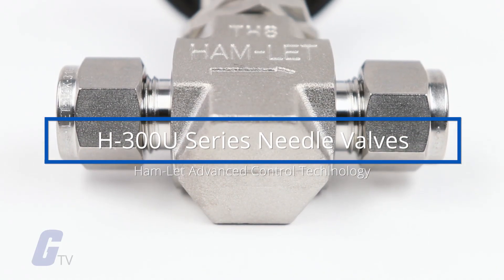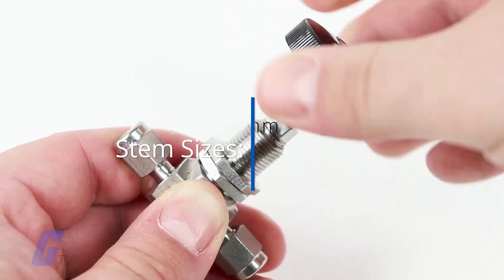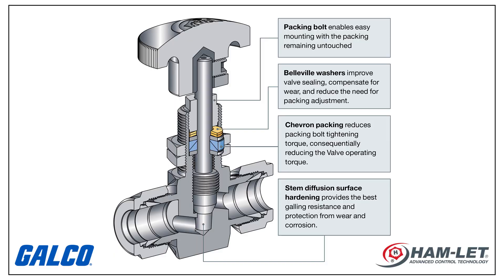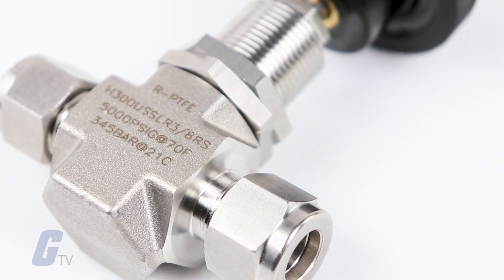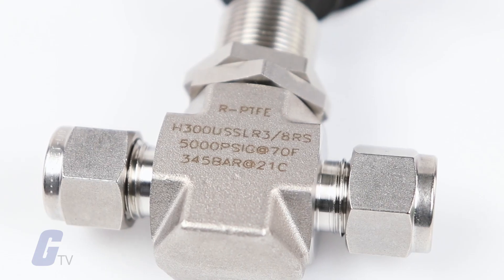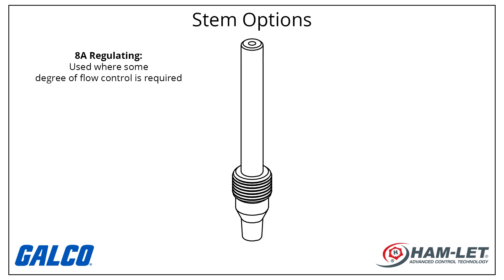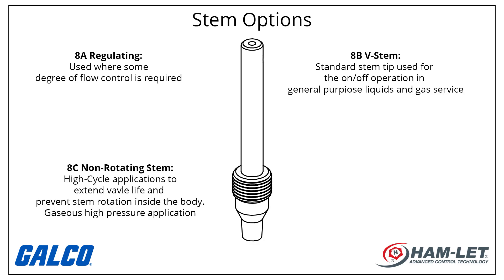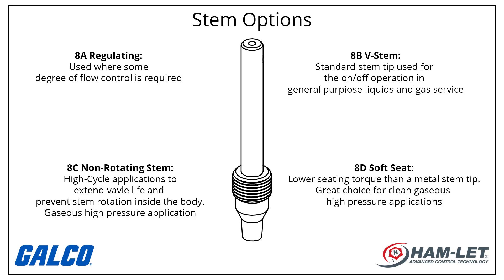Ham-Let H-300U Series Needle Valves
Ham-let’s H3U series needle valves feature stainless steel and brass construction in both straight and angled patterns and a variety of stem types ranging in sizes from 3mm to 12mm. The included packing bolt allows for easy panel mounting, so no packing disassembly is required. The chevron stem packing provides low operating torques, and Belleville washers are used to compensate packing wear. They also use a special synthetic, anti-seize stem lubricant for best resistance to hot media.